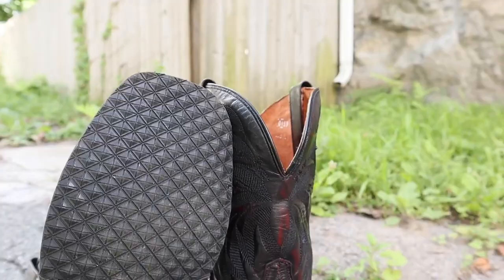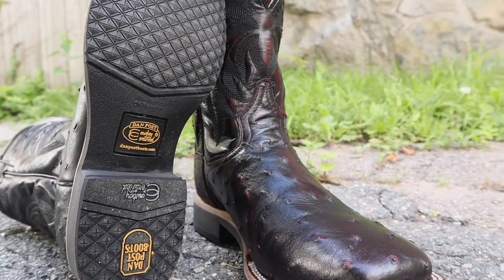Can Cowboy Boots Cause Pain?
I did a live stream on the Neurocentric Health & Fitness Facebook page and spoke about how cowboy boots can cause pain and what you can do about it.

If off the shelf boots aren't working for you, check out any one of these custom boot makers

Did you like this content?

My eBay Store